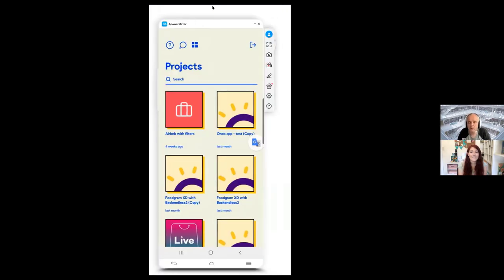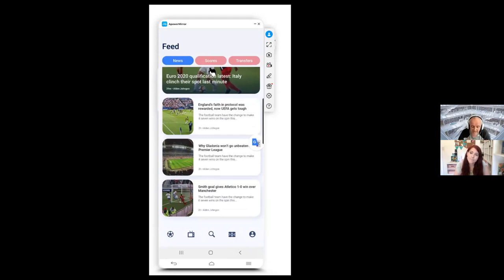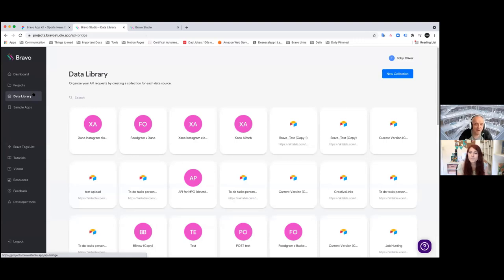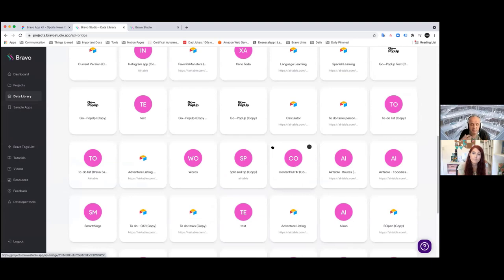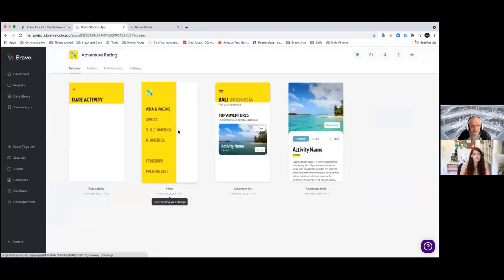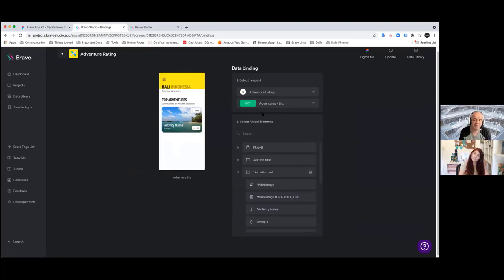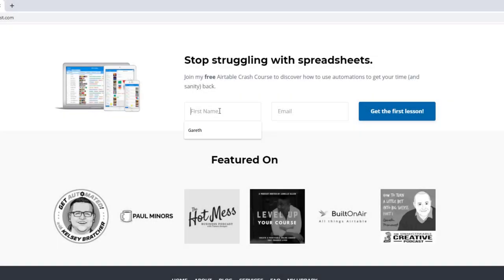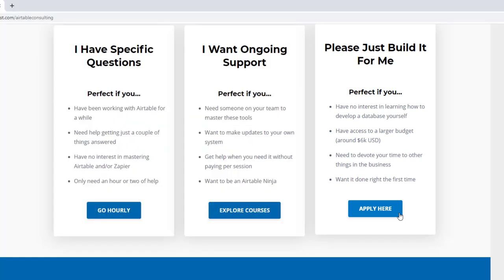Interview with Bravo Studio | Meet Toby | Do more with Airtable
Do you want to build your own app without learning code? Bravo Studio allows you to do exactly that! Check out this interview with Toby Oliver, the founder of Bravo Studio, to learn about their mission to expand the no code space and check out the demo of this incredible product! 👇

Table of Contents: 📖 👇

00:00 - What this video covers
01:24 - Meet the founder of Bravo Studio
05:50 - Bravo Studio Demo
13:50 - How to Get More Help!